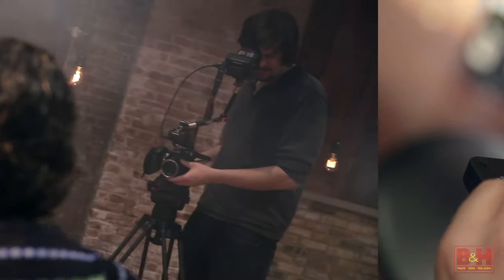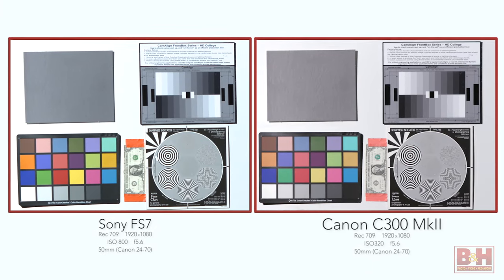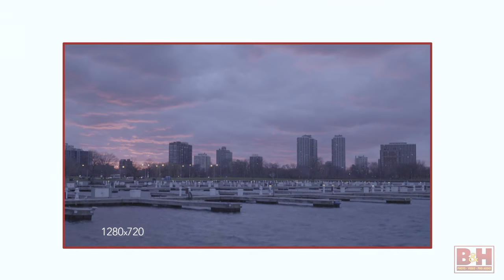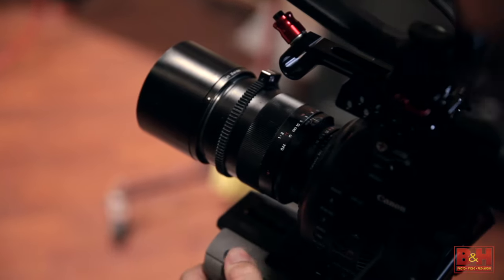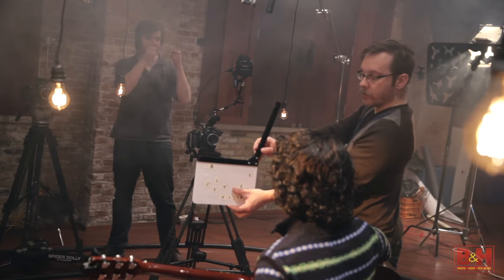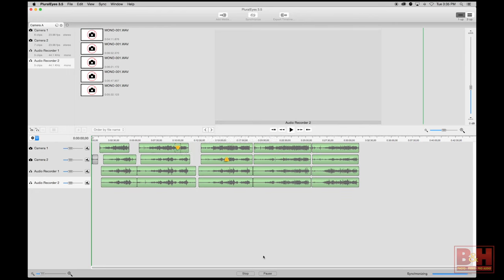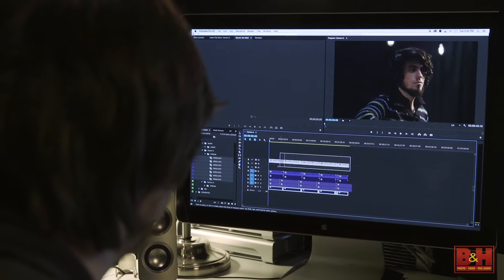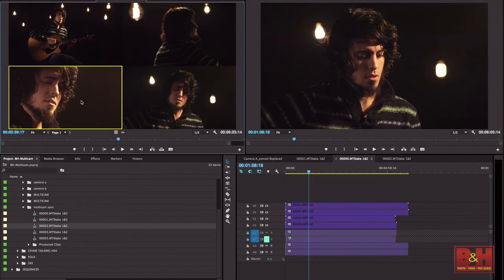How to Shoot with Multiple Cameras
There are a few things to consider when shooting with multiple cameras, and in this video, Chase from Zacuto shows us how to choose, setup, and switch between multiple cameras. From matching cameras to syncing audio, you’ll learn how multicam shoots can give you more options, and work to your advantage when creating video.